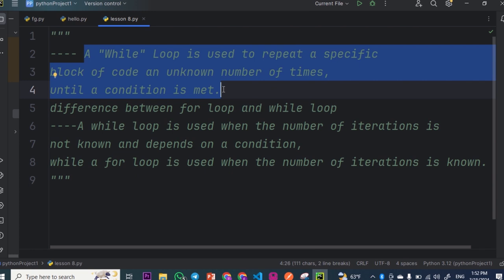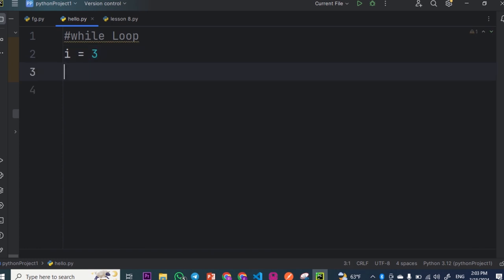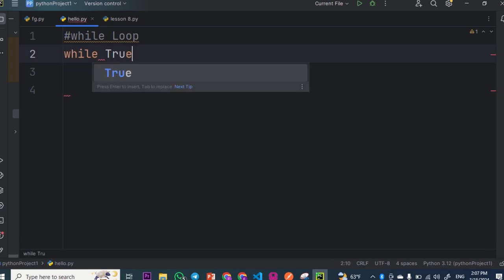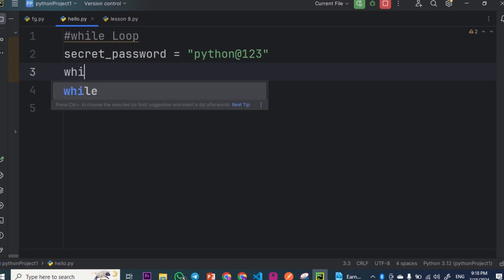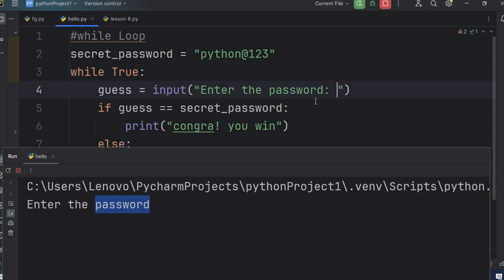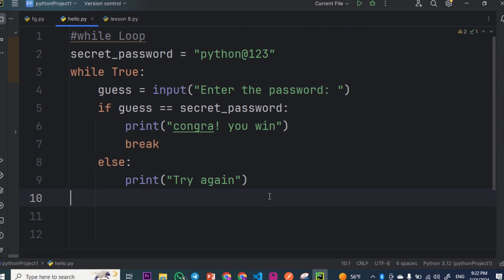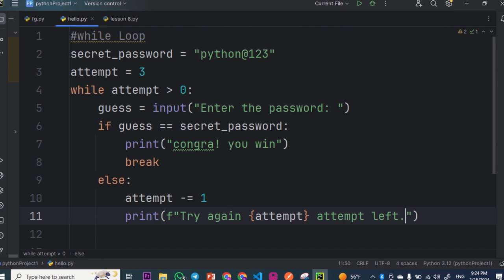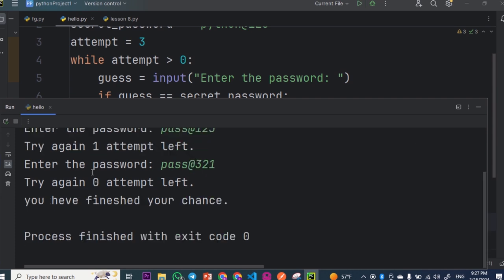Python Programming Language Part 8 While Loop | Ethiopian computer Day